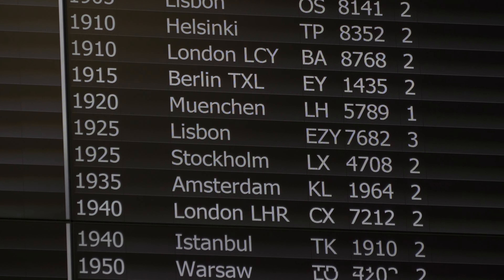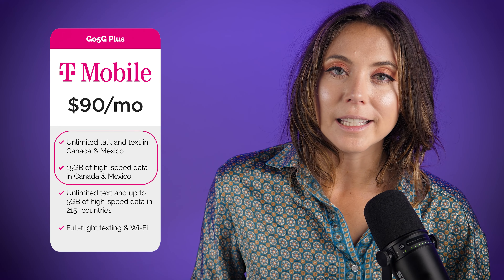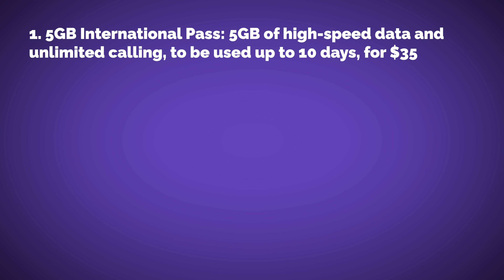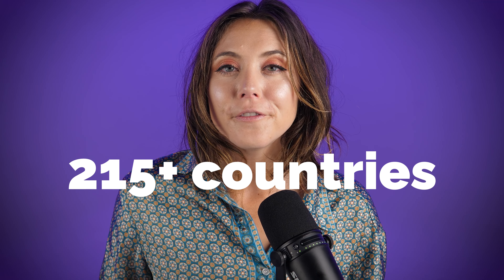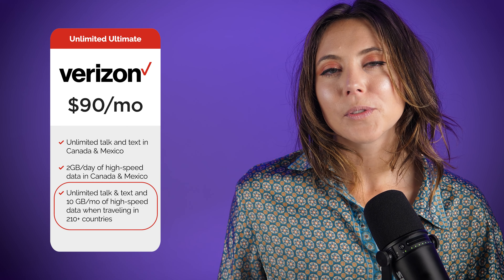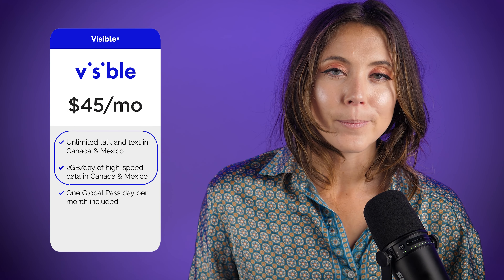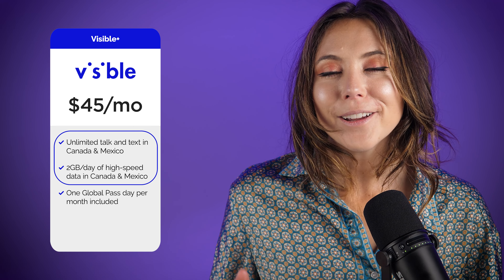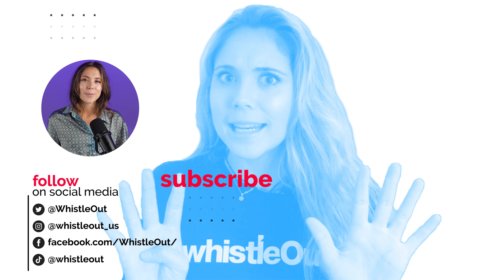2024 BEST Travel Cell Phone Plans | Verizon + T-Mobile + GoggleFi +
The four best cell phone plans for traveling outside the United States:

T-MOBILE
T-Mobile customers can take advantage of free Wi-Fi on American, Delta, Alaska Airlines and United flights. Go5G Plus subscribers get full texting and Wi-Fi with streaming during flights, where wireless is available.

Trip-specific passes: if you’re looking for one time passes or getting more highspeed data for the month abroad there are  International Pass options… for $35 get 5GB unlimited calling for 10 days.
Or get an additional 15GB for $50 that lasts 30-days…
On the cheaper and smaller side, get a $5 daily pass with 1/2gig of high-speed data, and unlimited calling…. This pass works in over 215 countries

VERIZON
Verizon’s unlimited ultimate is the best for traveling, and their most expensive plan at $90/mo.
But the travel perks are great with 2GB/day of high speed data in can/mex AND 10GB of high speed data/month in 215 other countries.
You also get unlimited talk and text… and your data is technically unlimited though will slow substantially after after the high speed allotment is used up.

If you’re looking for alacarte addon's, Verizon offers a well priced day pass… for $10 you can get 3-travel passes. Normally $10/each, you saver $20 on this addon to your plans. If you don’t use them, you can accrue up to 36 travel passes for a nice long adventure. We love a rollover!!

If you don’t have an unlimited plan at verizon, you’ll have to pay $5/day for use of your phone in can/mex, and $10 anywhere else. It will automatically appear on your bill following the end of your current cycle.

GOOGLE FI
Google Fi is the cheapest of the travel plan options, and one of my favorites… they offer two really great plans for traveling, one is cheaper than the other… though if you’re not careful the costs add up quick.
You can choose between a fully unlimited plan at $65/month and get full access to your phone around the world, or get the Flexible pay as you go plan with unlimited texting and calling starting at $20/month… you’ll be charged $10/gig you use up to 6 gigs, but can use up to 15Gigs. So in total you could end up paying $80/month if you’re not tracking your data… if you’re like me and see yourself eating up data quickly… it’ll be worth it to dish out the $65 upfront for the unlimited plan, then accidentally pay $80 when you use the flexible plan too often.

Google fi’s unlimited plus plan gives you 50GB to use nearly anywhere in the world, plus you can share that data with other devices like smartwatches. You also have unlimited use of hotspot as long as you have data.

VISIBLE MOBILE
Visible is owned by Verizon and uses its parent company's network for coverage. The Visible Plus plan features unlimited data, including access to Verizon's high-speed 5G network. Travelers will be particularly interested in the unlimited talk, text and 2GB of daily data available through Visible Plus when traveling in Canada and Mexico. Visible Plus customers are also eligible for one free Global Pass day per month, in which they can use talk, text and data at no charge in 140 countries. Globla Passes normally cost $10.

CHAPTERS:

0:00 Intro Traveling Cell Phone Plans
0:50 Go 5G+ T-Mobile $90
2:55  Verizon Unlimited Ultimate $90
4:00 Google Fi Unlimited+ $65
4:45 Visible Unlimited+ $45

Are you looking for more information on cell phone plans and deals? Check out our website, WhistleOut.com. We have a team of experts researching and updating cell phone plans, pricing, and deals every day so you can get the most up to date information. Below are some of our most popular guides to help you navigate your device and cellular network:

Verizon VS T-Mobile | Which Should You Choose?

Save Money, Here are the Best CHEAP Unlimited Cell Phone Plans

A FULL List of Verizon MVNOs - Verizon Service Without The Cost

And, ofcourse, we have to peddle our mailing list. We’ll send all the best deals straight to you with a cadence that isn’t annoying!

ABOUT WHISTLEOUT
At WhistleOut, our mission is to help you find a cell phone plan love (peep our logo!) We gather all the latest and best information from every carrier so we can be your one stop shop for information and signing up for plans. We are unbiased and want you to have the best connectivity possible for your lifestyle.